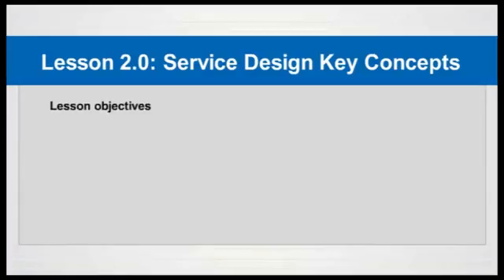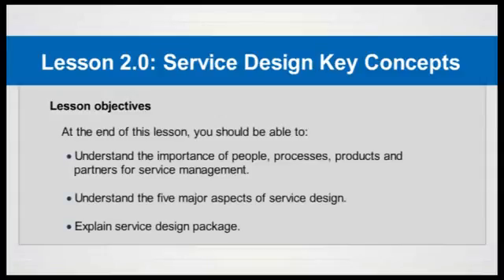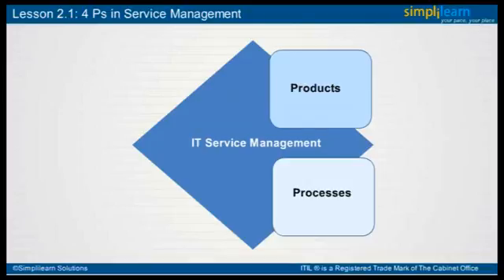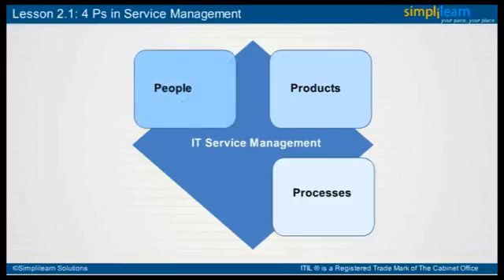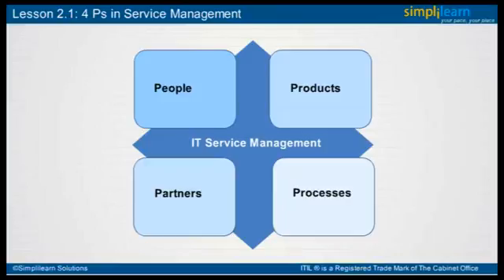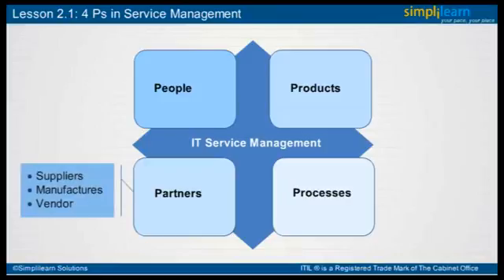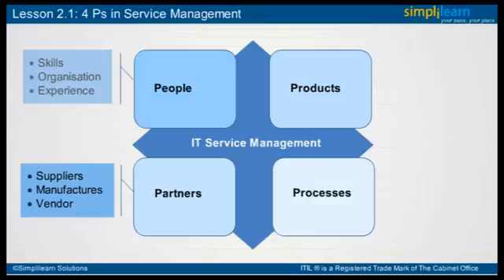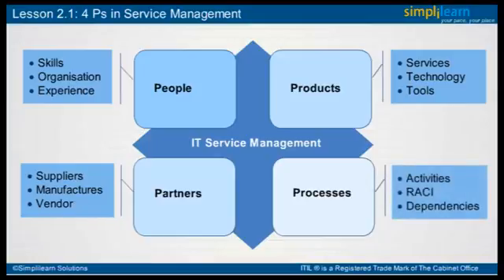ITSM | Service Design | IT Service Management Concepts | Simplilearn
Summary of the video:
IT service management (ITSM) refers to the entirety of activities – directed by policies, organized and structured in processes and supporting procedures – that are performed by an organization or part of an organization to plan, deliver, operate and control IT services offered to customers.

✅Program objectives

ITIL 4 Strategist: Direct, Plan, and Improve
ITIL 4 Specialist: Create, Deliver, and Support
ITIL 4 Specialist: Drive Stakeholder Value
ITIL 4 Specialist: High-Velocity IT